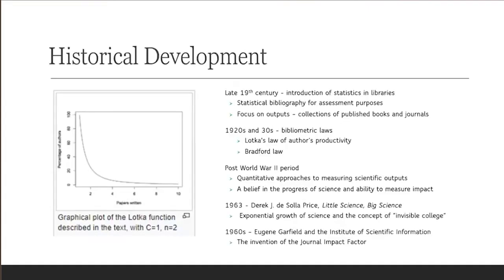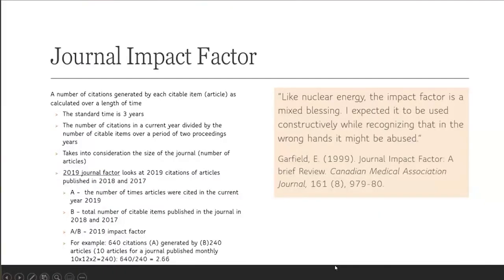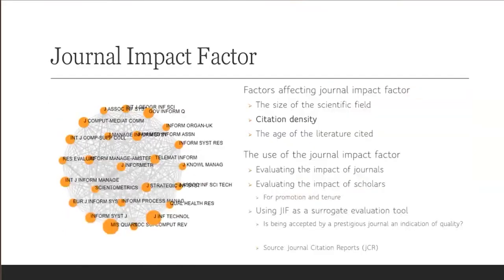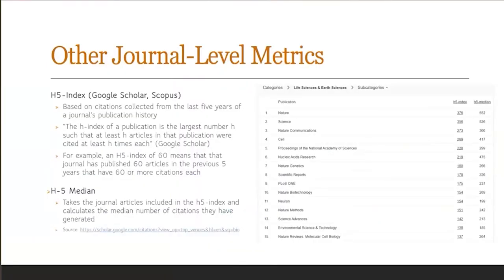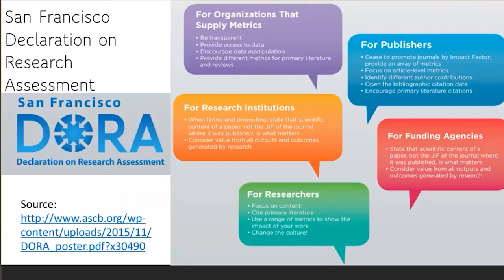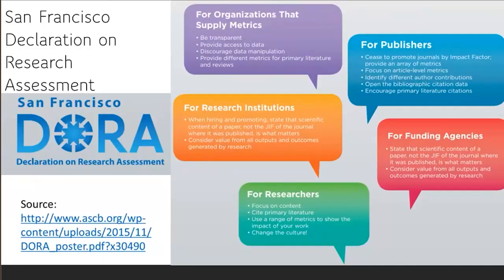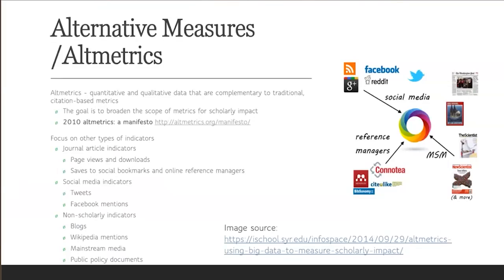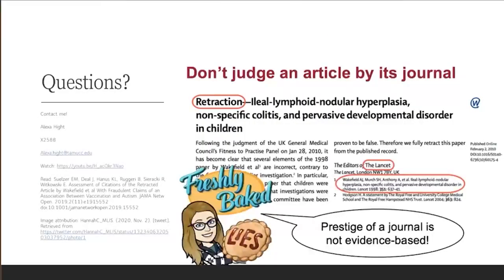Measuring Research with AltMetrics Workshop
Learn how to use Altmetrics to measure and monitor the reach and impact of scholarship and research through online interactions, including downloads, tweets, and shares on other social media platforms. Alexa Hight, Scholarly Communications Librarian, leads this workshop on how to manage alternative metrics for non-traditional outputs. Recorded 11.03.20